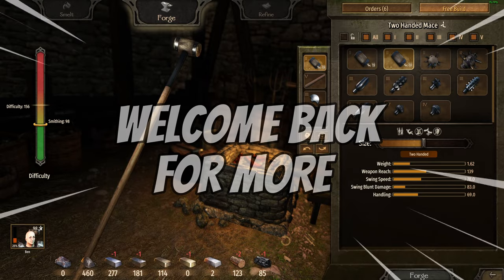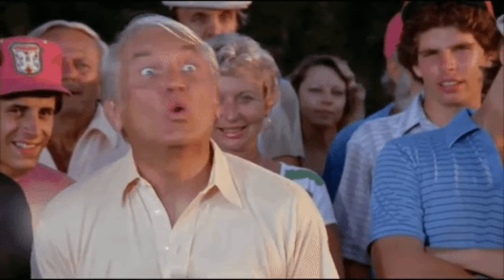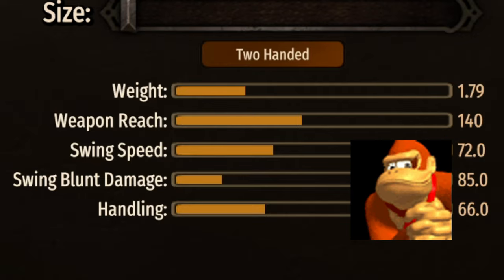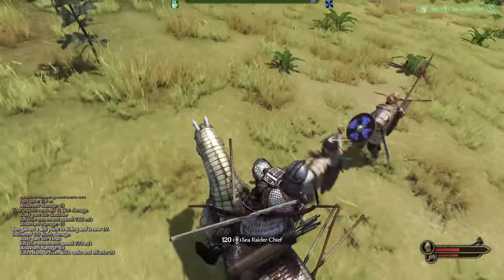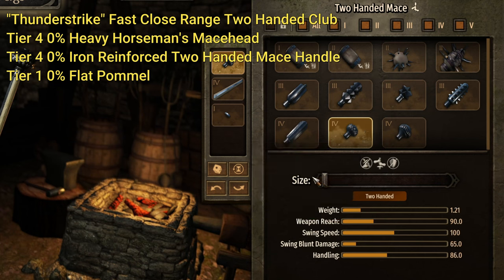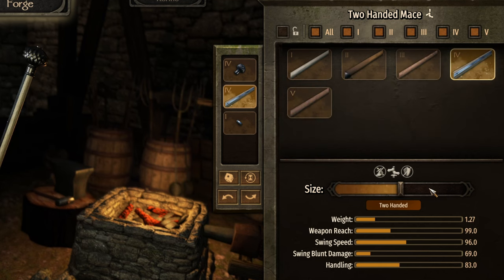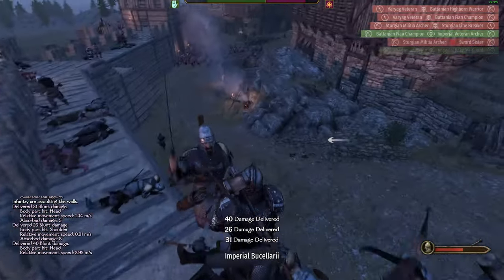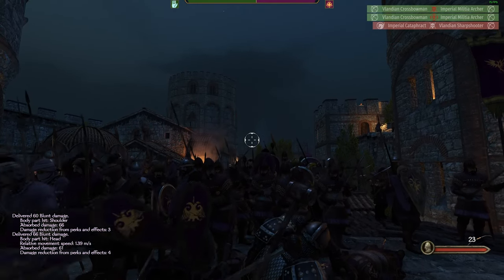Loadouts and Crafting for Godly Weapons 2: Bannerlord Guide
Looking to become a master of warfare in Mount and Blade 2 Bannerlord? Our "Loadouts and Crafting for Godly Weapons 2: Bannerlord Guide" is the ultimate resource to help you succeed on the battlefield. Our guide is designed to give you the edge you need with tips and tricks on crafting and weapon loadouts to create godly weapons that will maximize your potential. We cover everything you need to know about awesome weapons and the art of smithing, as well as providing insight into the best weapons for your character. Whether you're a seasoned Bannerlord veteran or new to the game, our guide is the perfect resource for achieving victory. Don't miss out on the ultimate guide to Mount and Blade 2 Bannerlord! Enjoy these awesome and powerful Bannerlord weapons.

"Donkey Kong Build"

"Big Boy" Long Reach Two Handed Club
Tier 2 100% Hammer Head
Tier 5 100% Hardened Oaken Two handed Axe Handle
Tier 3 0% Mushroom Handle

"Thunderstrike" Fast Close Range Two Handed Club
Tier 4 0% Heavy Horseman's Macehead
Tier 4 0% Iron Reinforced Two Handed Mace Handle
Tier 1 0% Flat Pommel
00:00 Introduction
00:29 The Big Boy
01:28 Thunder Strike